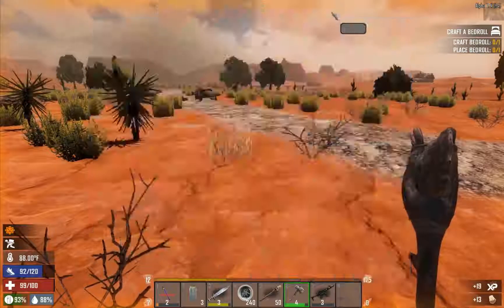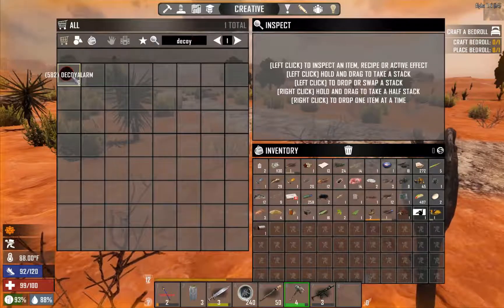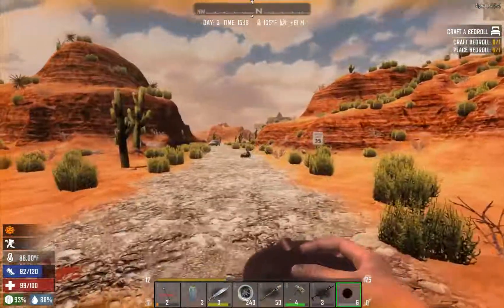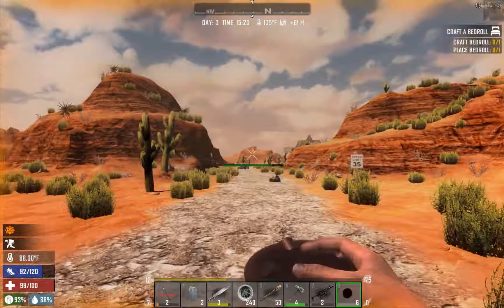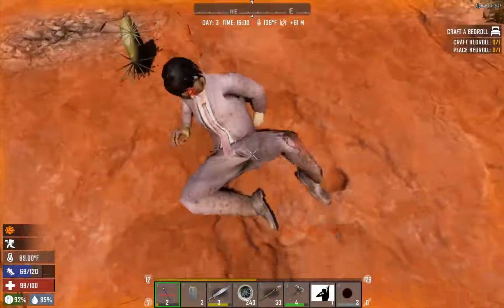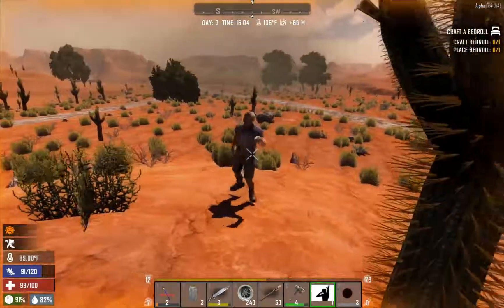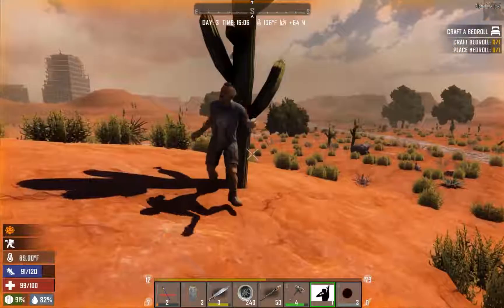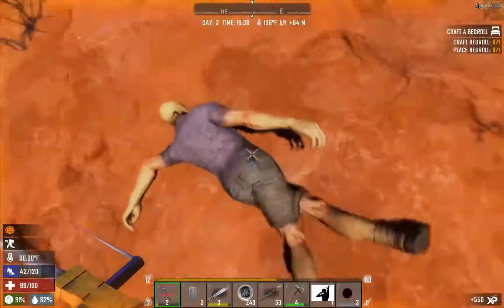Decoy Alarm coming soon 7DTD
Modlet coming soon! The next modlet in line of the distraction series. The Decoy Alarm.